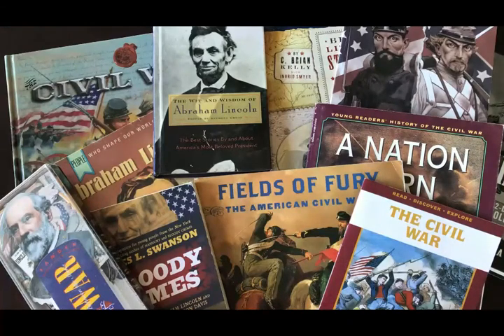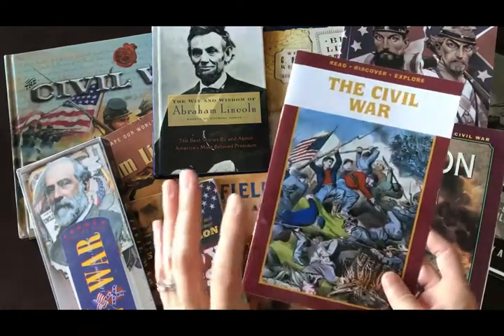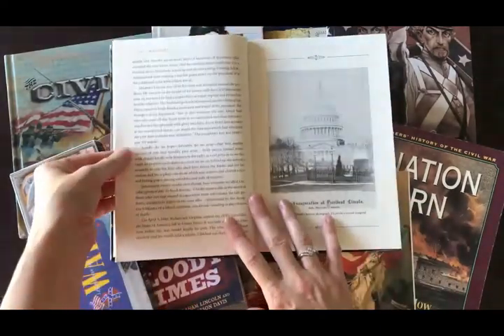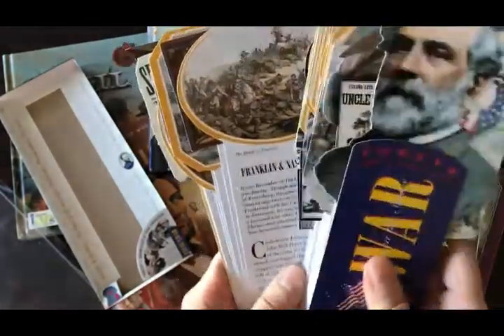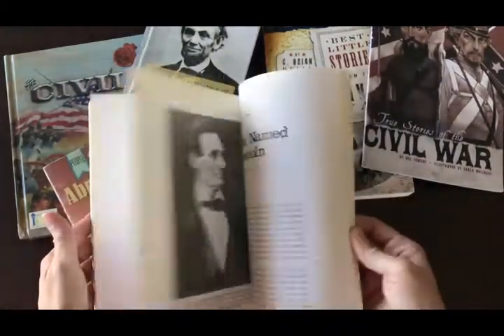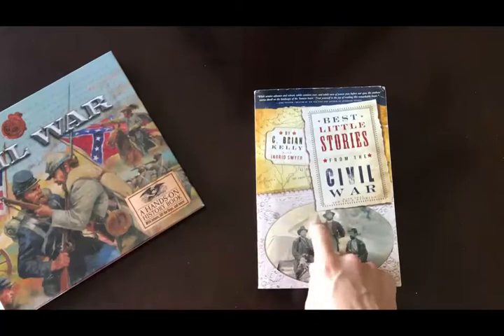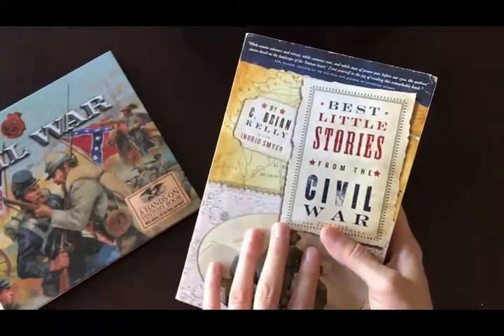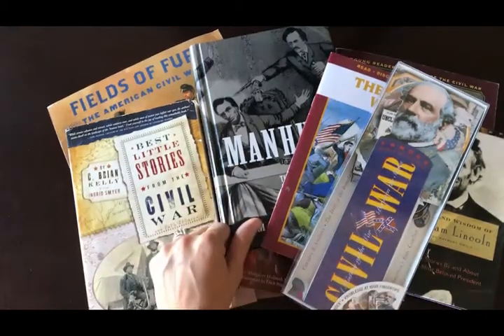Civil War Unit | Study Unit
After going through all of my Civil War books I narrowed it down to these books for a unit study.  This will be scheduled into our 2018/2019 homeschool year.
most of these books were found on Amazon.
Links to each book are below.  If you would like to know other titles I have on the Civil War , comment and I will give them to you.

Civil War Hands on History